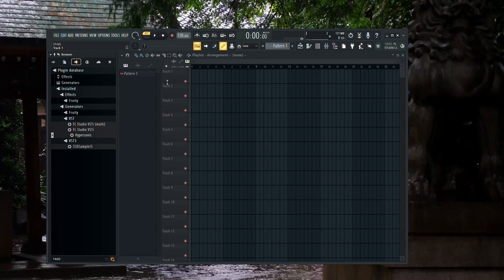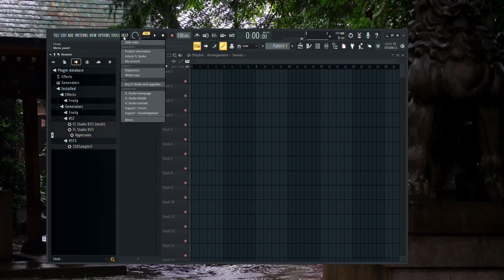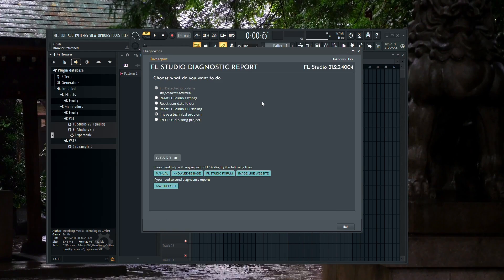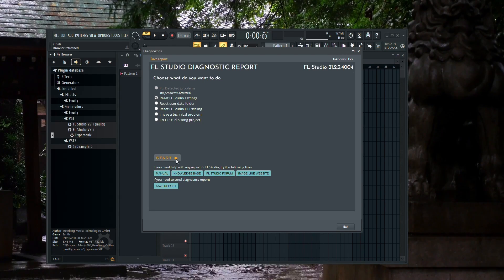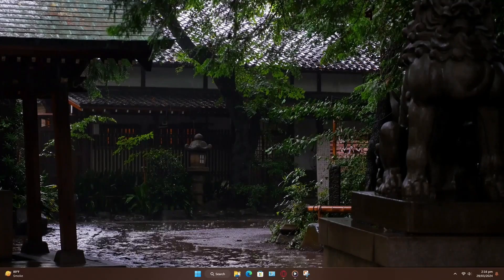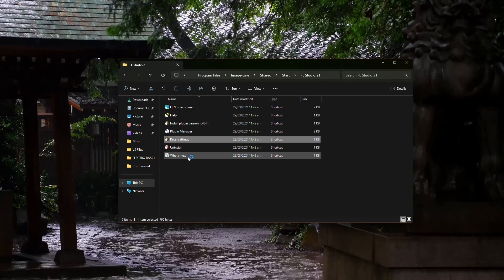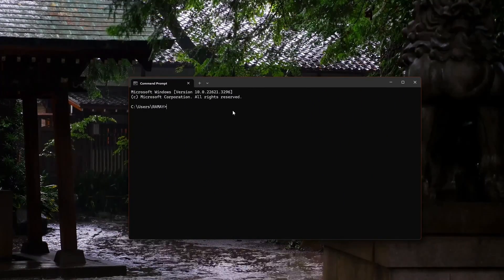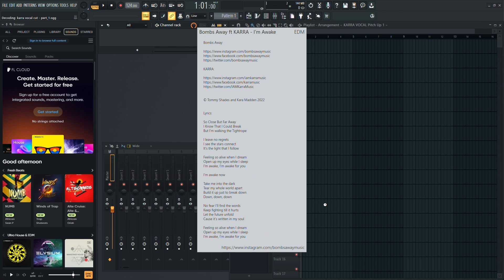How to Reset FL Studio 21 to Default Settings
In this quick tutorial, I show you how to reset FL Studio settings to the default values.